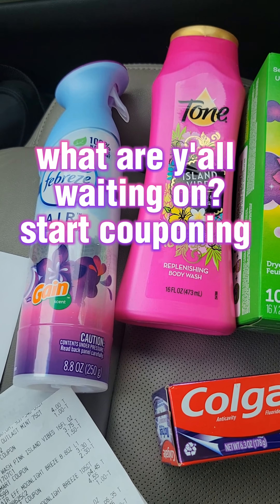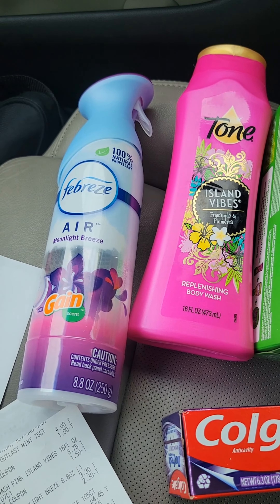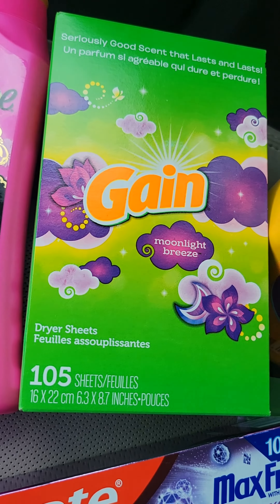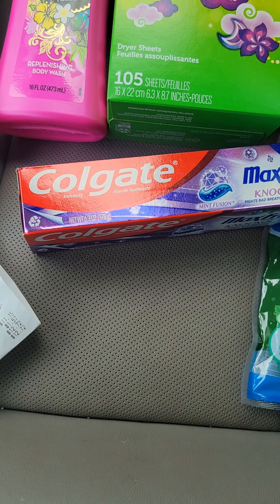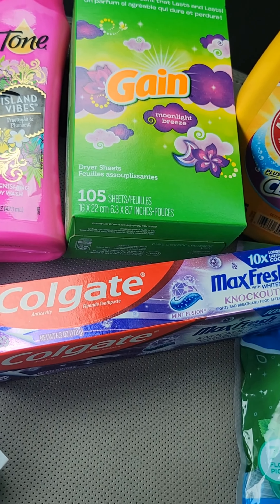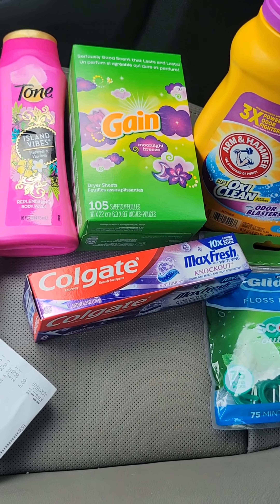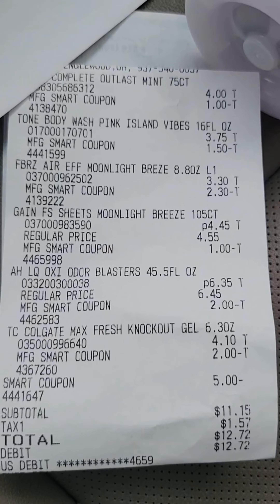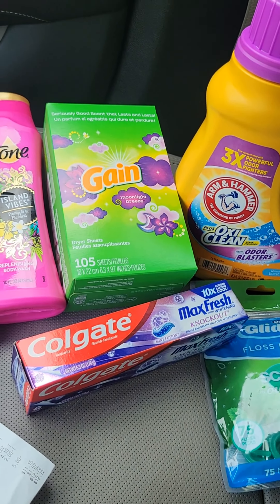GET TO FAMILY DOLLAR $5 OFF $25 DEAL LOW SUBTOTAL 🔥